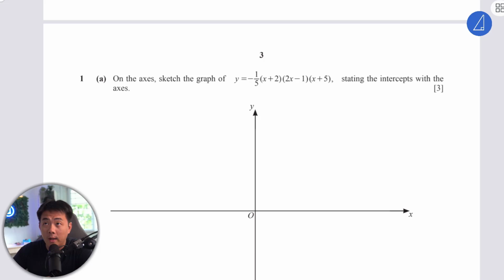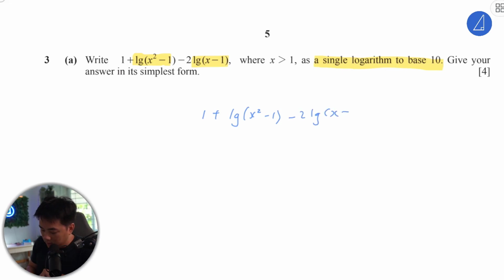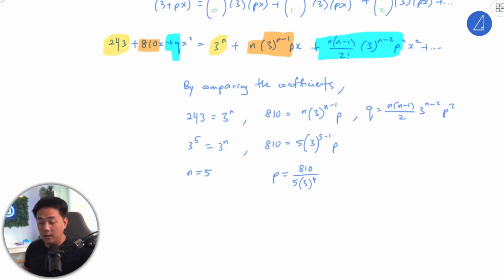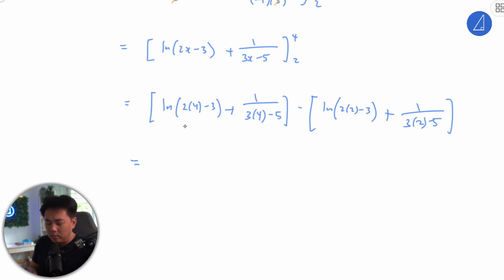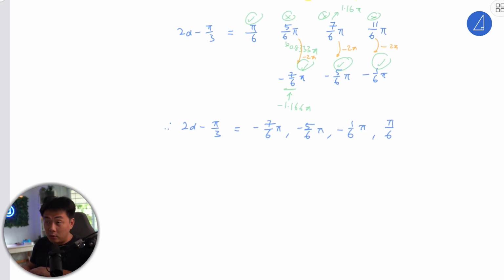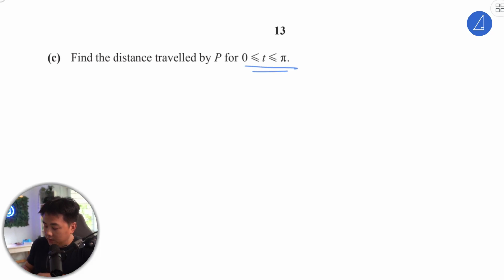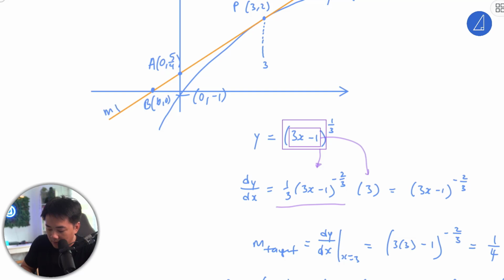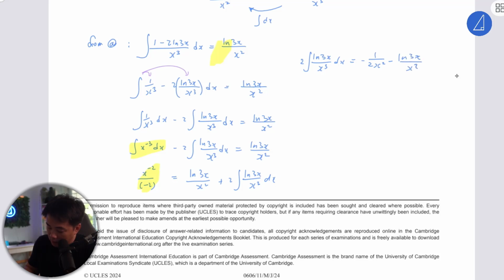Paper Walkthrough: IGCSE Add Math May June 2024 Paper 1 | 0606/11/M/J/24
👏Welcome👏 to 👏our 👏comprehensive👏 IGCSE Math Paper Walkthrough👏, designed to help you ace your IGCSE Mathematics exams with confidence ❗❗

In this video, we provide a step-by-step analysis and solution for an entire 🔍 IGCSE Add Math May June 2022 Paper 1 | 0606/11/M/J/24 🔍

🔗Paper 2 Walkthrough [Coming Soon]🔗